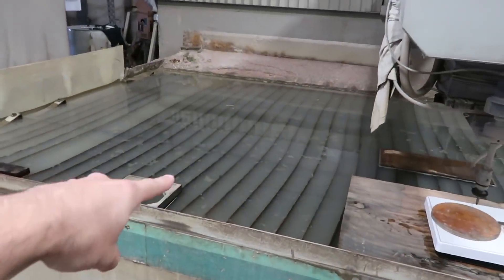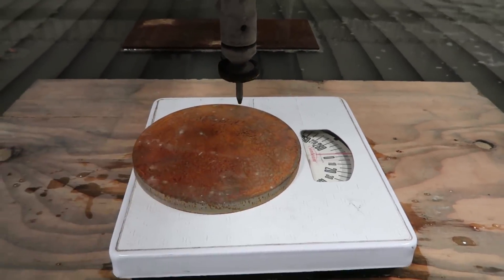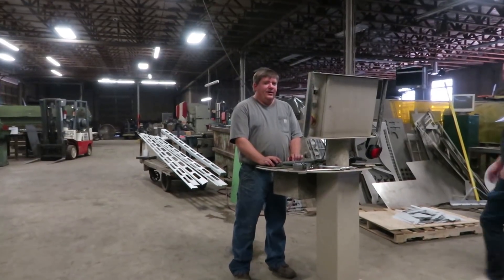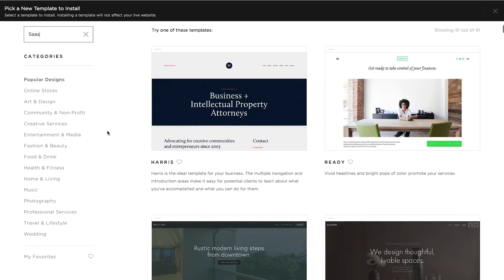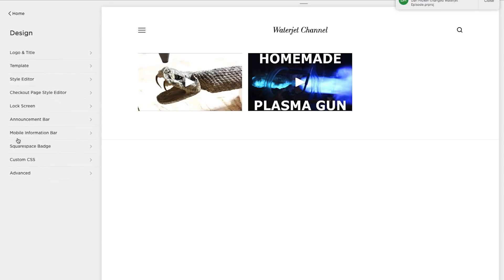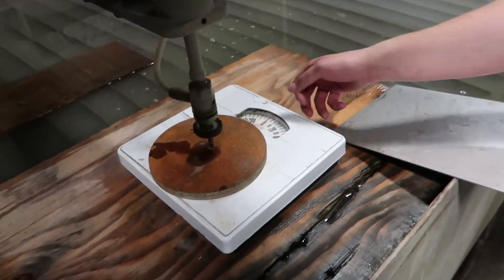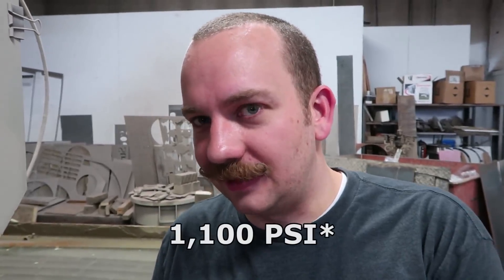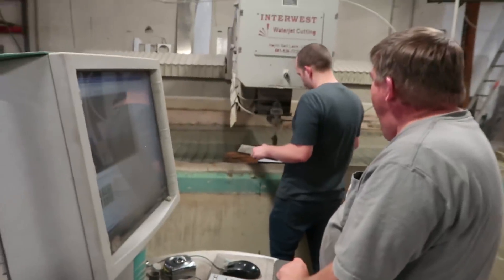How much does High Pressure Water Weigh? Bathroom Scale Cut in Half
Take a look at our squarespace website... waterjetchannel.com

OTHER WAYS TO HELP US
2. LIKE this video (It tells YouTube you want to see more stuff like this!)
3. Leave a Comment – It helps reverse male pattern baldness
5.
6. Scroll back up, click the link to squarespace and build something awesome.

I found this scale at a thrift store... and thought... hmmm how much weight would it register if we put the waterjet on it and blasted it at full pressure.  My guess is it will max out the scale.  We tried to do the math and got super confused.  If you're good at math help us out and tell us where we went wrong.  I thought the inside of the scale was interesting and if I knew more science and stuff i could tell you how it worked.

OTHER LINKS AND STUFFS

What kind of cutting should we do next? But check here first to see if we’ve done it …

Follow Waterjet Channel  on Facebook and Instagram for updates, live streams and fascinating video sneak peeks!